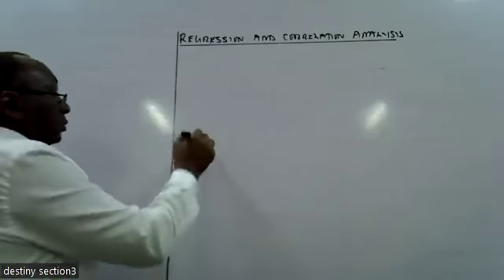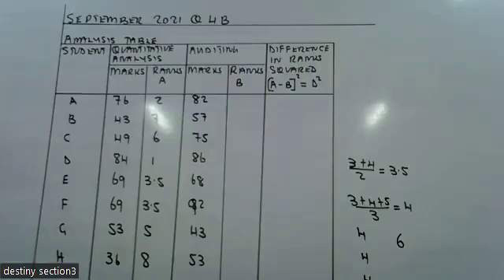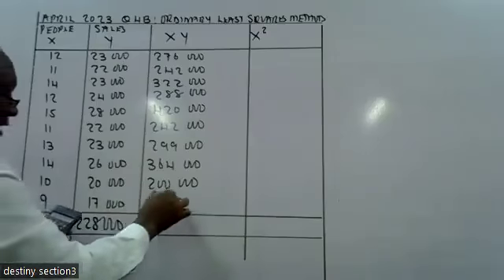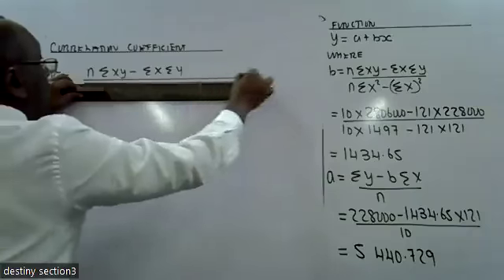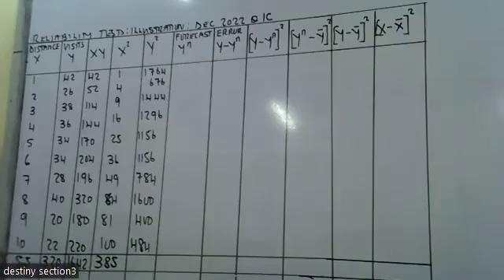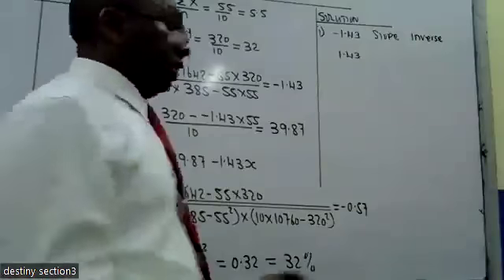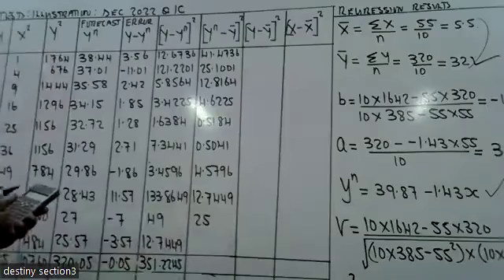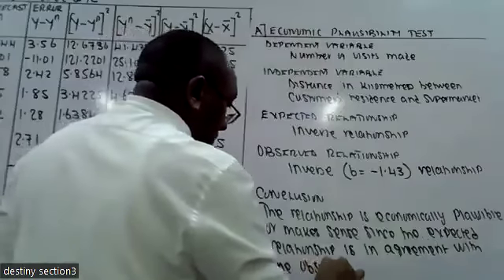QA LESSON 22 REGRESSION AND CORRELATION ANALYSIS PART ONE